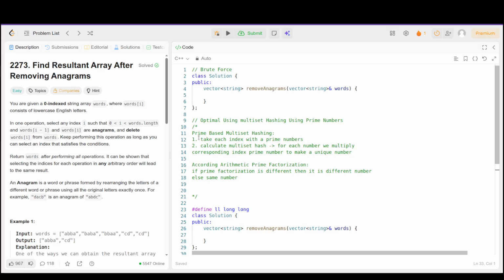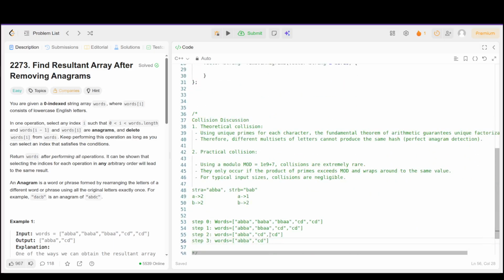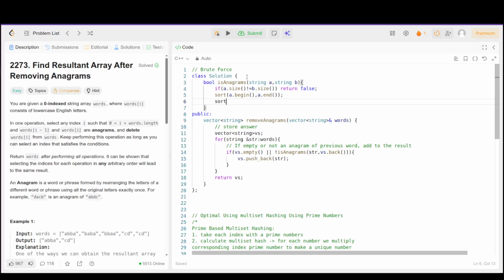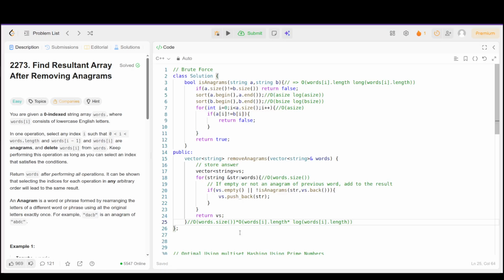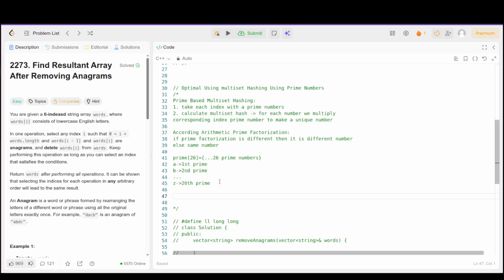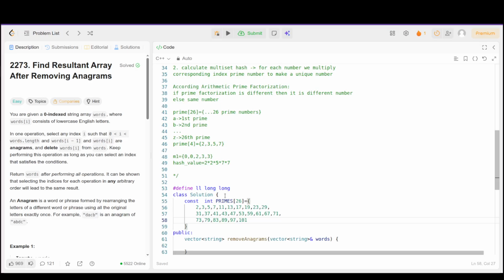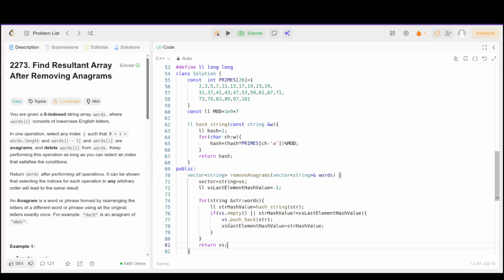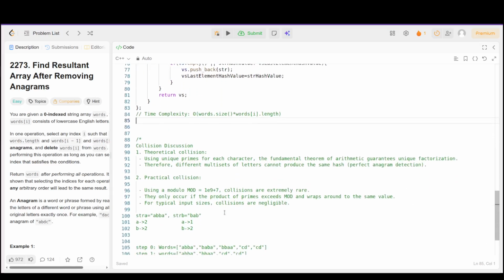2273. Find Resultant Array After Removing Anagrams | LeetCode POTD | Multiset Hashing Concept